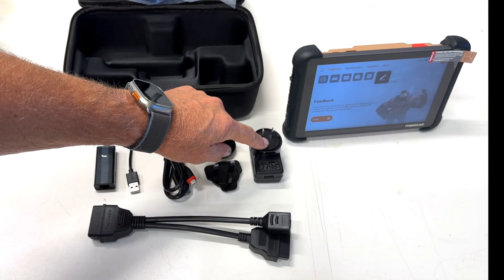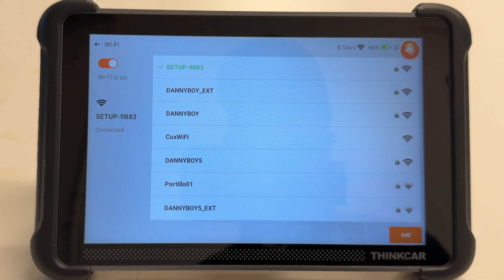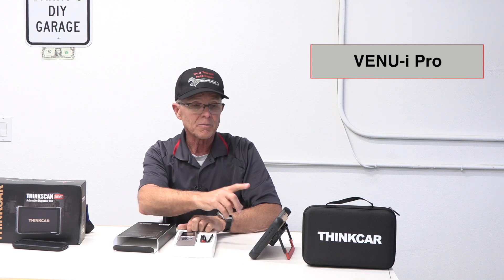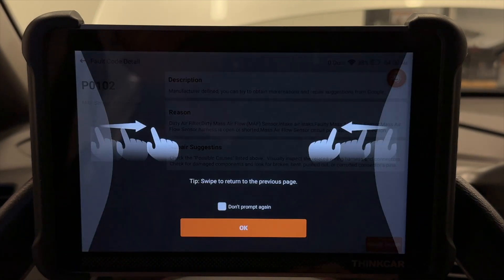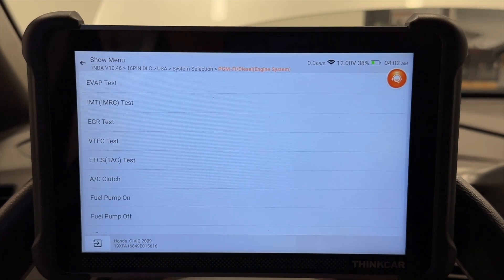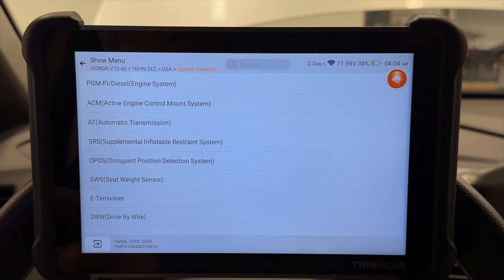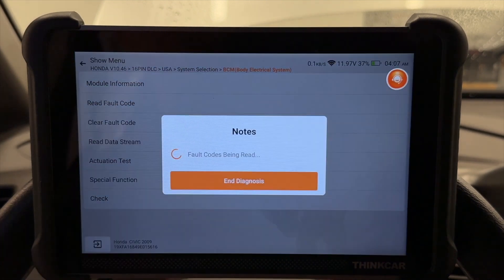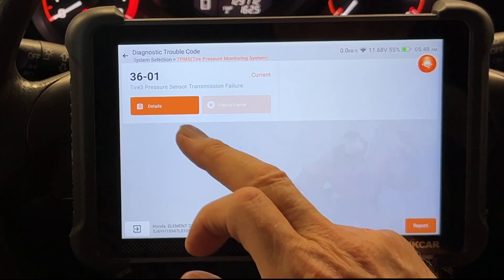Thinkscan 689BT Scan Tool Review: Diagnosing Engine Data & Resetting the TPMS with Venu-i Pro.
Is the Thinkscan 689BT scan tool worth it? I put it to the test! In this review, I'll walk you through some key features, user interface, and real-world performance. I'll also demonstrate how I used it to diagnose trouble codes. Plus, I'll show you how the Thinkcar Venu-i Pro made resetting my TPMS and calibrating my wheels after a tire rotation a breeze. If you're looking to up your game, check out this reliable and affordable scan tool by THINKSCAR. In this video: Thinkscan 689BT unboxing and overview Hands-on demonstration of Thinkscan features Diagnosing Trouble Codes TPMS reset with the Thinkcar Venu-i Pro Wheel position calibration: PLUS My honest review and thoughts
✅  Test and clear codes for Engine (ECM), Transmission (TCM), ABS, and SRS (Airbag) systems.
✅  Watch how I use the scanner to activate components like the cooling fan and fuel pump—no guesswork needed.
✅  Explore essential maintenance functions like Oil Reset, DPF Regeneration, EPB Reset, and more.
✅  See real-time sensor data and learn how to graph it to spot issues quickly.
✅  No subscription fees—just free updates via Wi-Fi for life!

🔗 Tool used this Video: THINKSCAN 689BT Amazon

🔗 ATEQ VT37 TPMS PROGRAMMER
🔗 Tire Gauge accurate, 60PSI